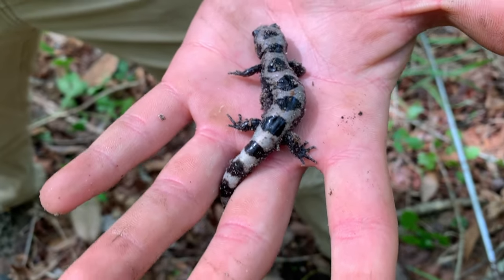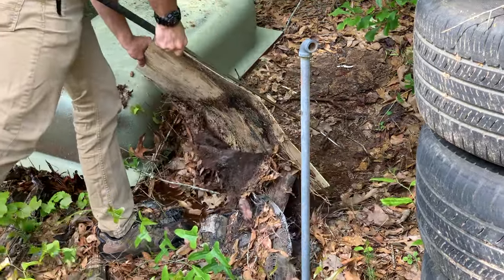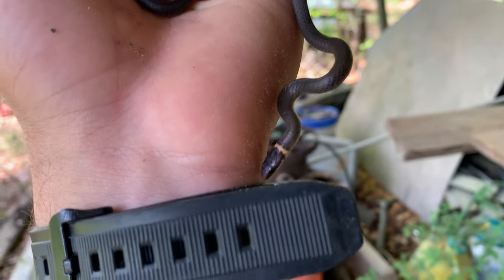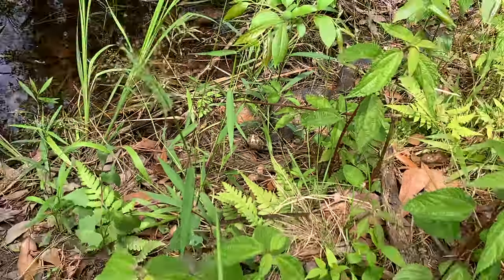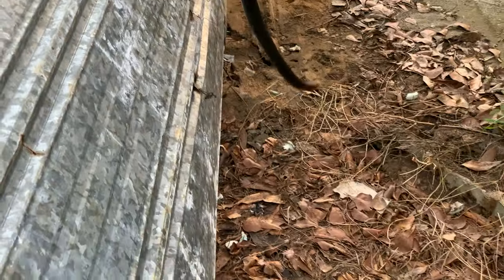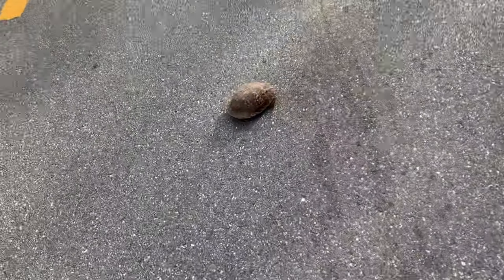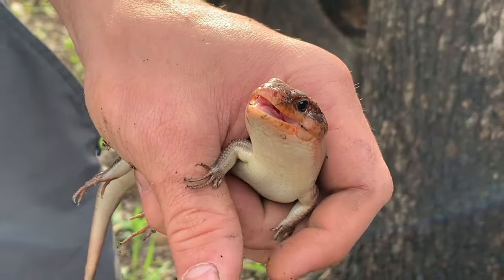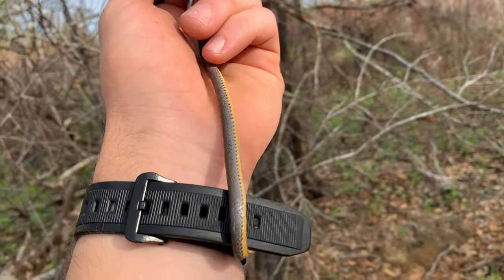Finding Snakes in Florida! Epic Roadtrip Part 1!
2024 Field Herping: Episode 8

Part one of the spring Florida trip! Part two will showcase our exploits in the central part of the state, till then enjoy this footage from the panhandle!